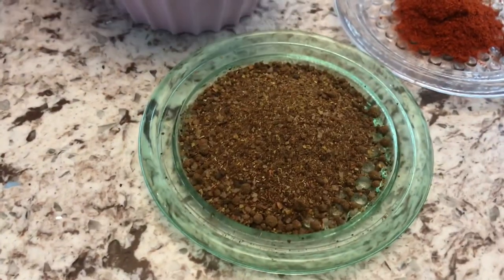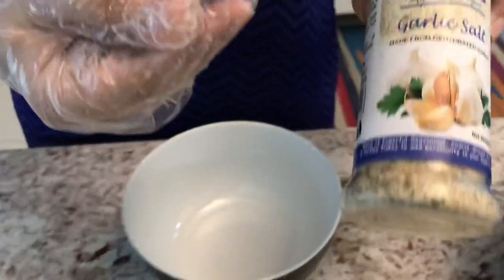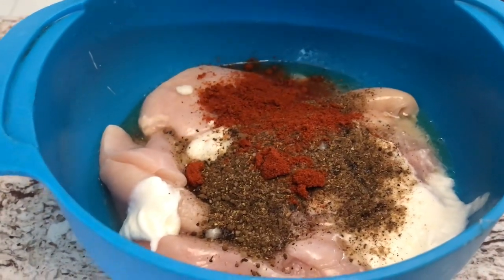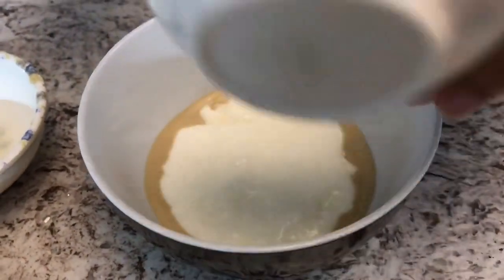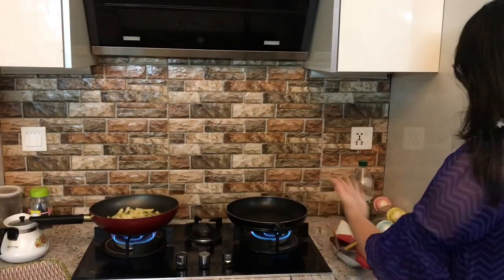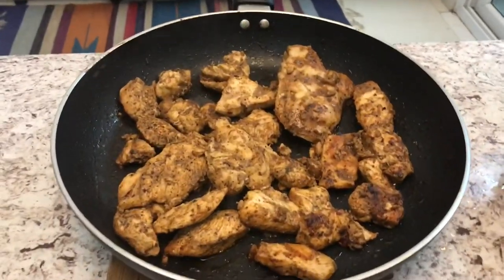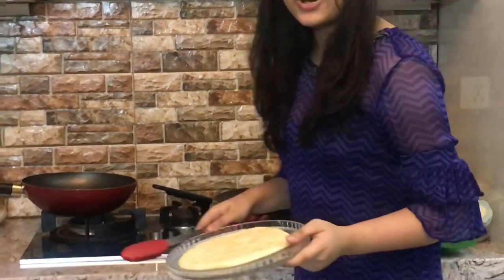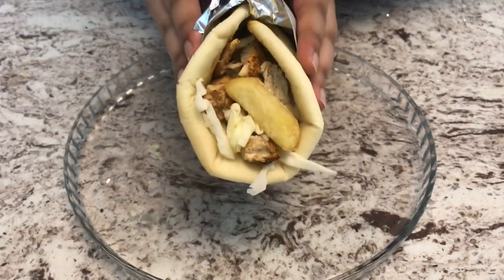🐔 Chicken Shawarma with White Sauce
Shawarma Recipe

White Shawarma Sauce
Yogurt 4 tbsp
Mayonnaise 2 tbsp
Tahini 2 tbsp
Garlic Salt 1 tsp

Shawarma Chicken Marination
Chicken 1/2 kg
Mayonnaise 1 tbsp
Yogurt 2 tbsp
Olive Oil 1 tbsp
Garlic 1 tsp
Lemon Juice 1 tbsp
Paprika 1 tbsp
Italiano 5 spices Powder 2 tbsp

5 spices Powder
Fennel Seeds / Sauf 1/2 tsp
Cloves / Laung 2
Cinamon / Daal Chini 1/4 tsp
Black Pepper 1/2 tsp
Lemon 1